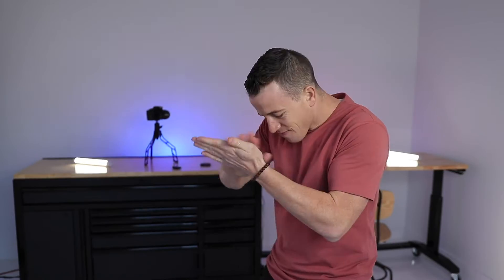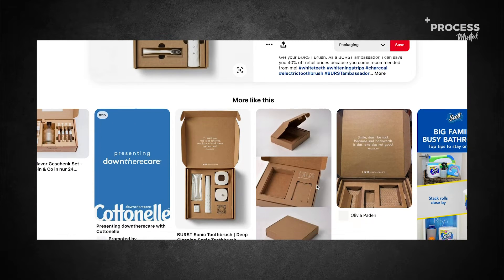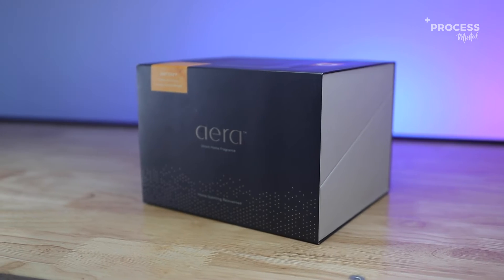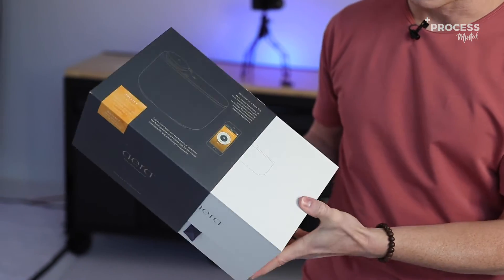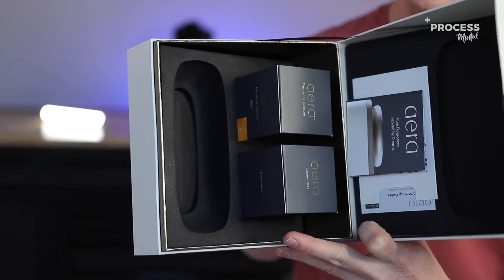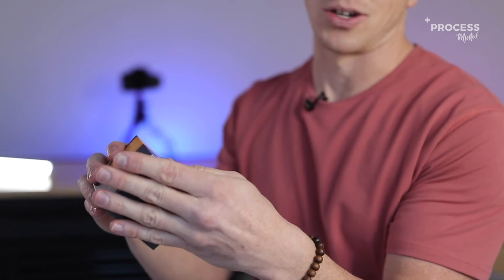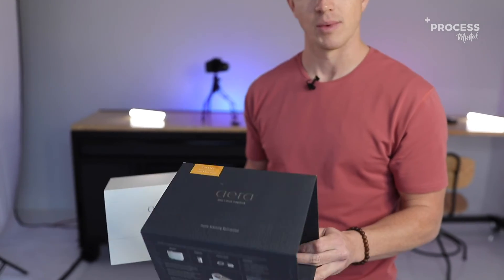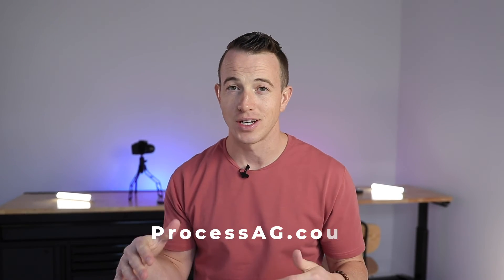Custom Packaging Ideas on a Budget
A question we get asked a lot is 'how do I know when to go premium/custom packaging vs regular stock packaging? Clearly going with a regular corrugated box to display your products in will save money, but premium and high end packaging doesn't have to be expensive. You just have to know what to look for in your packaging manufacturing techniques to achieve the most efficient cost savings. If you are struggling whether to invest more money into your packaging or stick with a stock or low end box... the answer may lie somewhere in the middle.